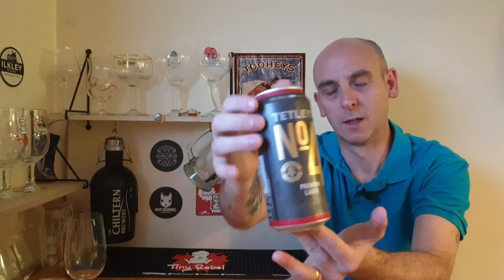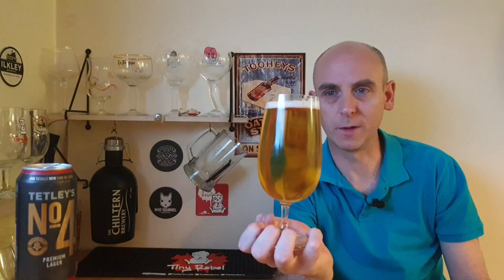Tetley's No4 Premium Lager